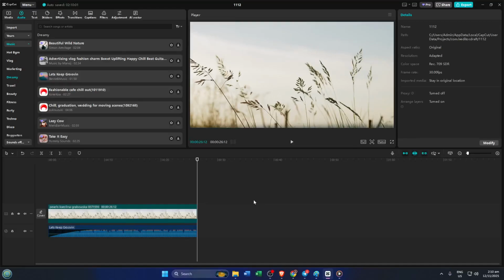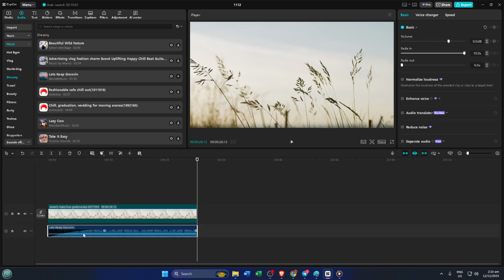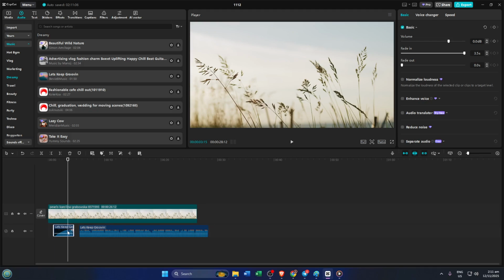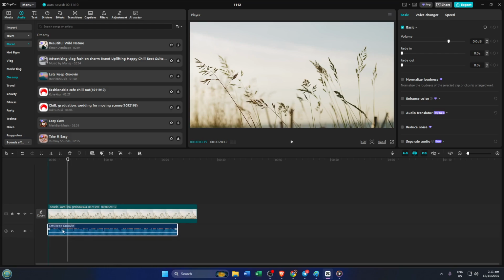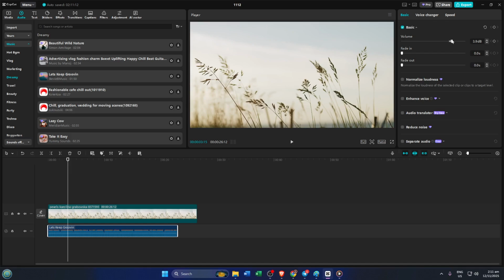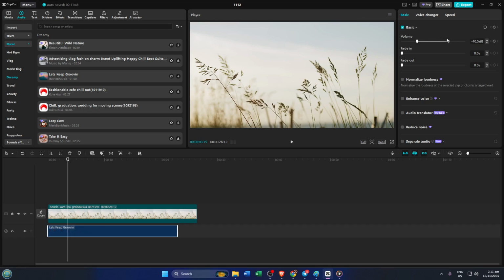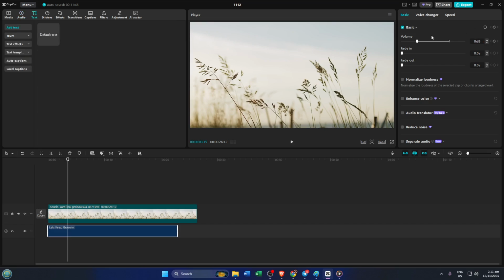How to remove silence in CapCut (Fast Trick) (2026 Method)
Learn how to quickly and efficiently remove silence from your audio and videos in CapCut! In this step-by-step tutorial, you'll discover simple methods for detecting and deleting silent sections, making your edits more professional and engaging.

This tutorial covers both CapCut Desktop and CapCut Mobile (iOS/Android), ensuring you can follow along no matter your device. Whether you’re editing podcasts, YouTube videos, or TikToks, removing silence helps keep your content crisp and viewer-friendly.

If you found this guide helpful, please give it a thumbs up, subscribe for more editing tips, and let us know in the comments what features you want to learn next!